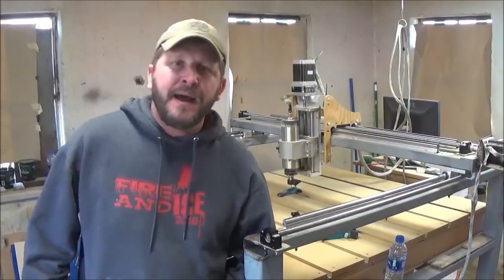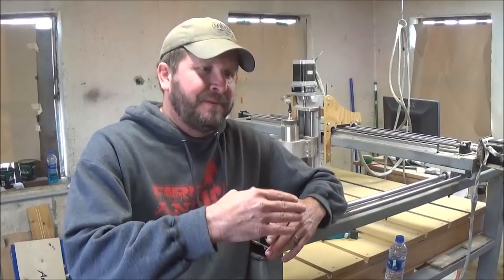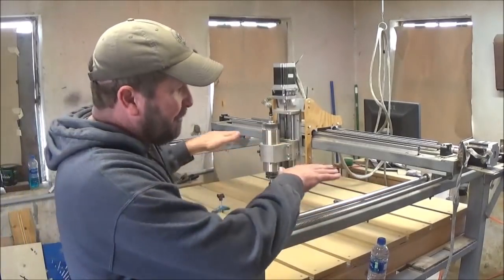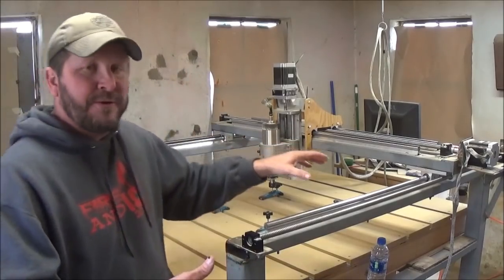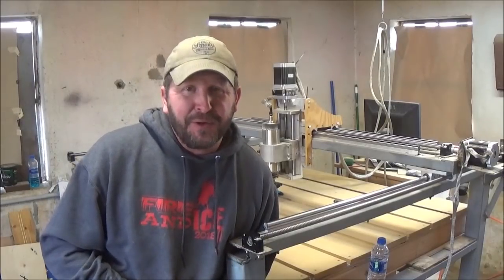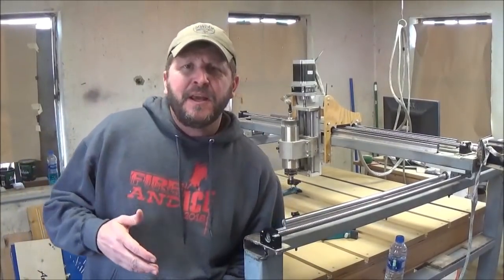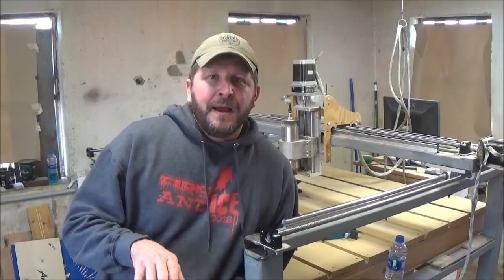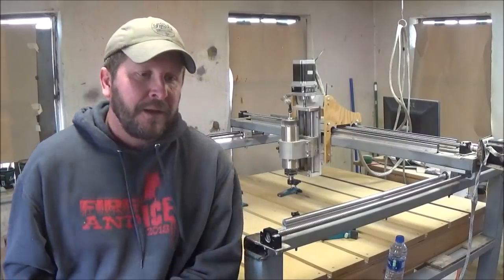DIY CNC BUILD (Where to Start)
Starting a CNC Router Build can be a daunting task.  This video will address how I would get started on a new CNC build and the things I would do differently to make the process go smoother for the best possible machine, from the start to finish of the table.

3M Worktunes with Bluetooth

3m Safety glasses

Dust mask

Sony Handycam

70" tripod

1/8" end mill

1/4" Ball Nose bit

1/8" Ball Nose Bit

60 inch ball screw (need 3 of these)

3kw air cooled spindle

breakout board